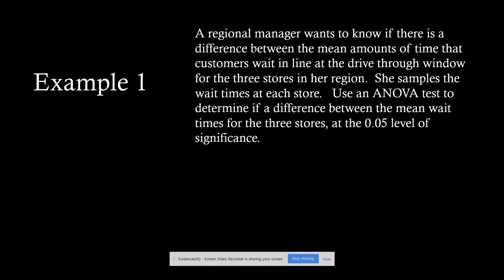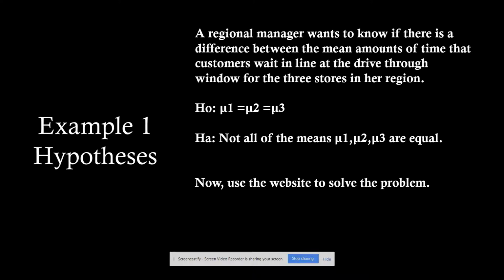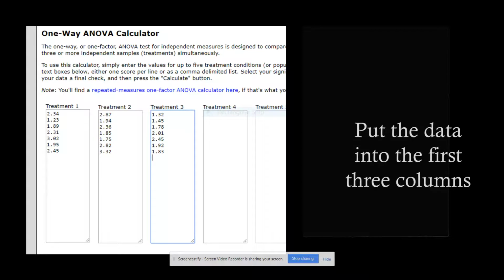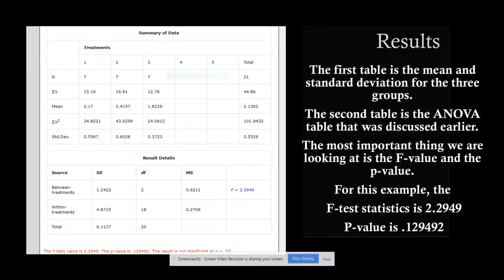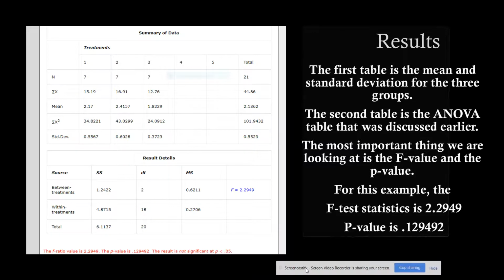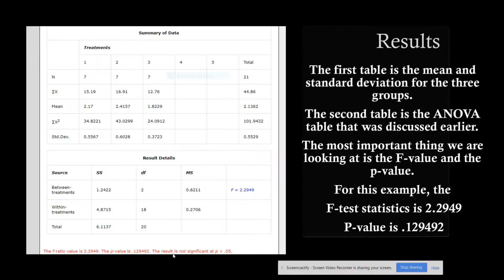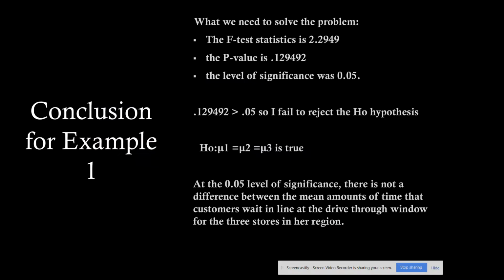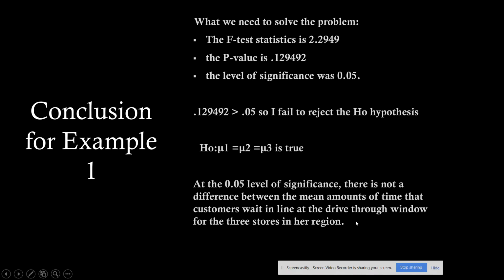ANOVA Example 1